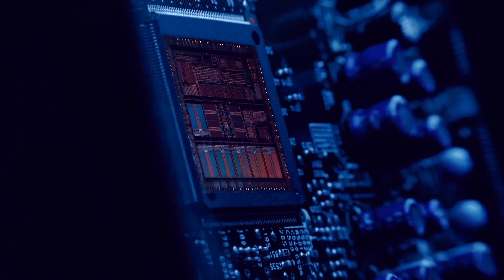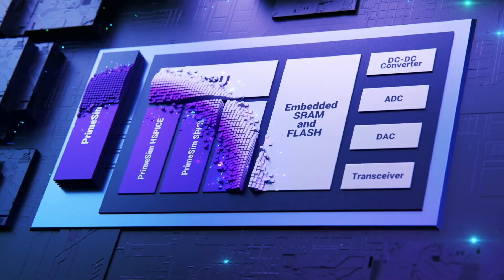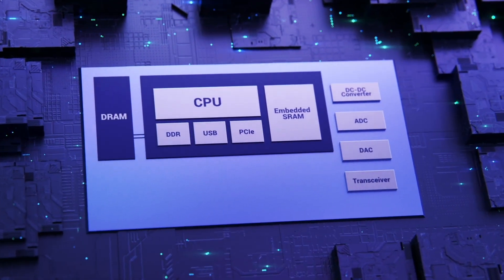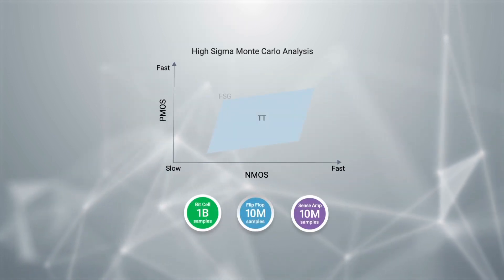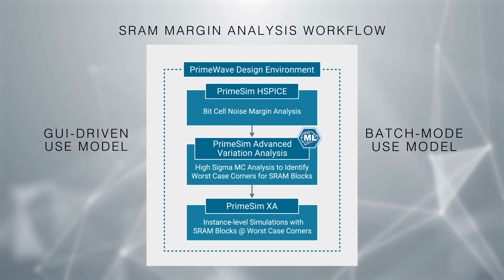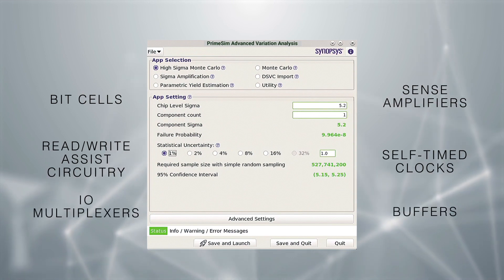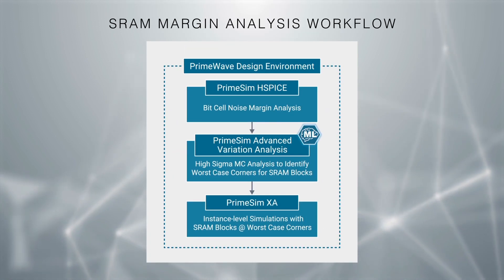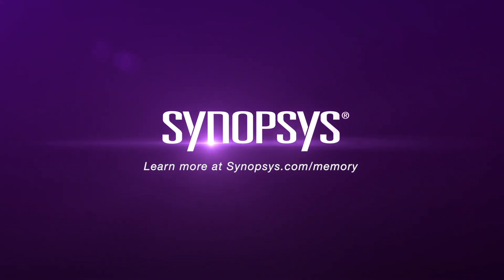SRAM Margin Analysis Workflow | Synopsys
Helping designers in their quest for better SRAM design power, performance, and area while maintaining high reliability.